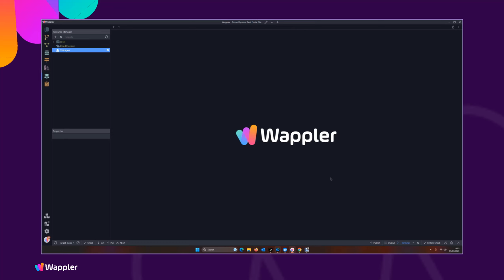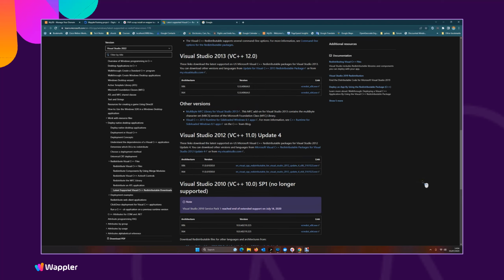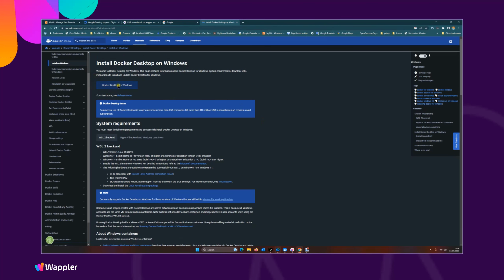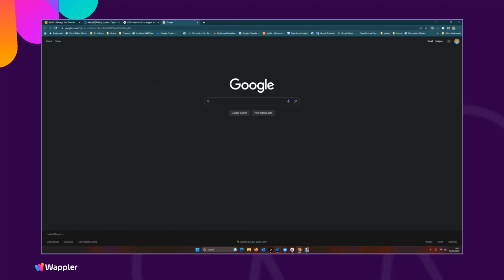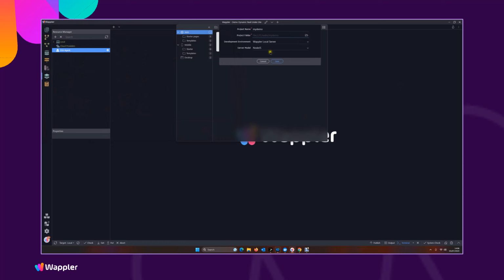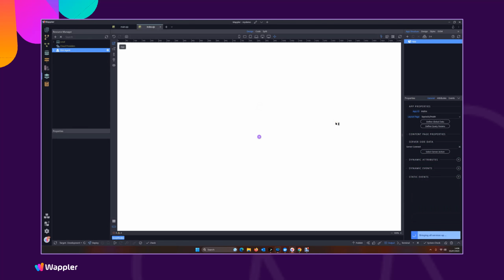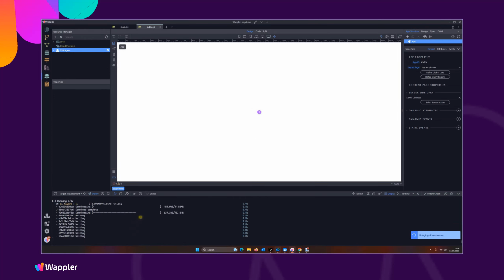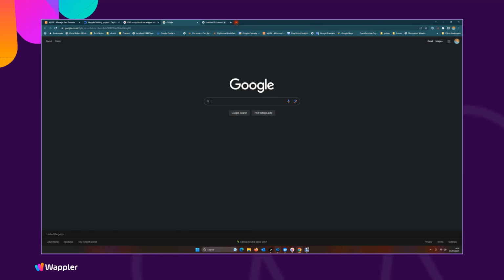The Resource Manager and local docker deployment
In this first video we look at the relationship between the Resource Manager and Docker Desktop and learn how to set up docker on your system and set up a local project